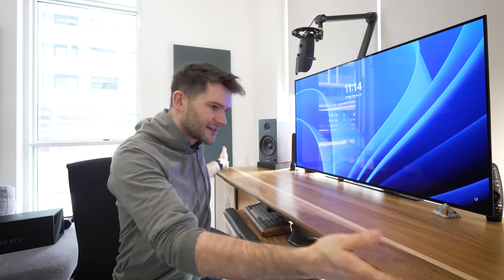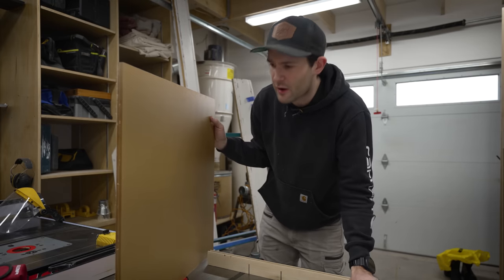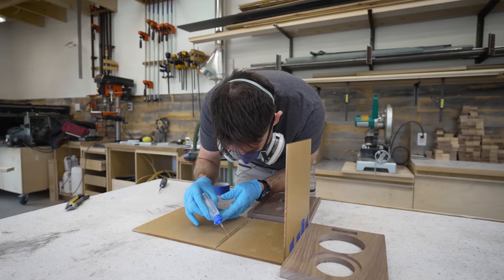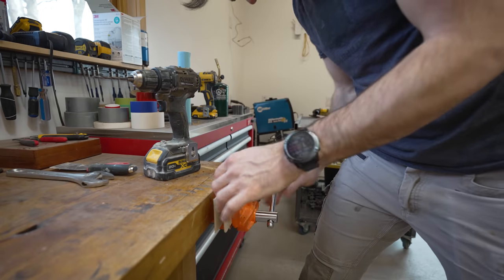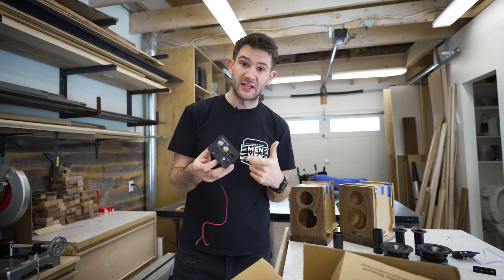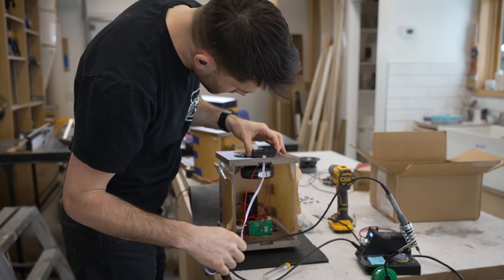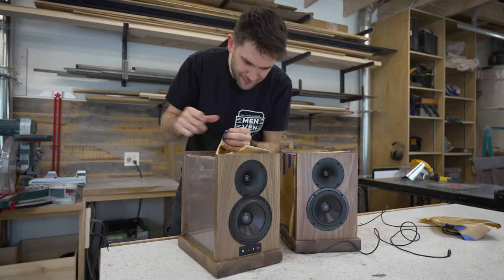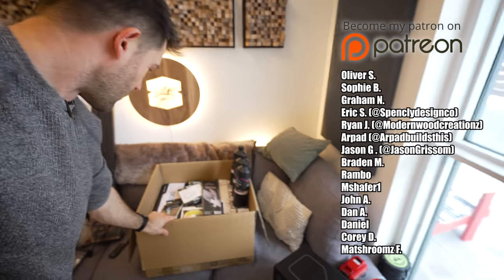Your speakers are a waste of space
Dewalt 12v Driver
P95 Acrylic Sheets
Weldon 3
Cross Over Board
Soldering Station
Blue Painters Tape
Philips Hue Playbars
The finish I used
Mirka 6" Sander